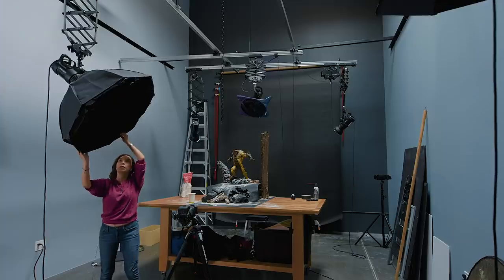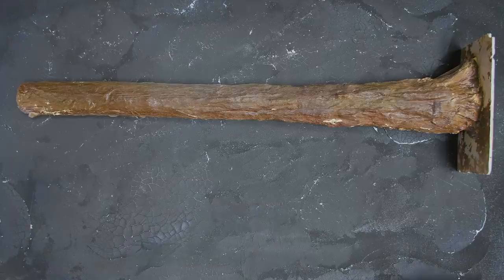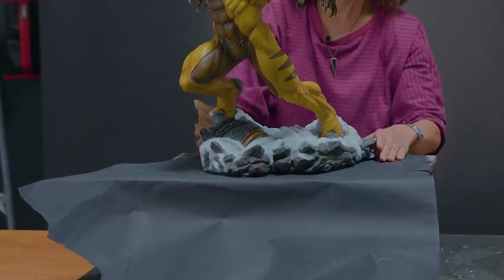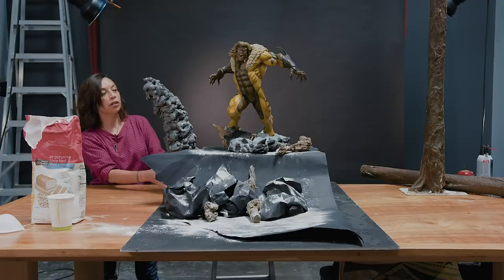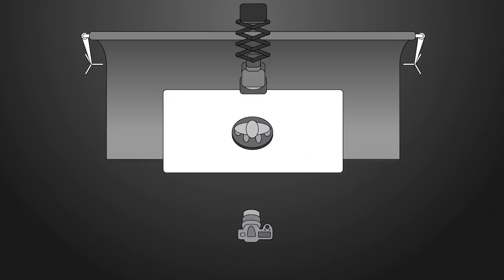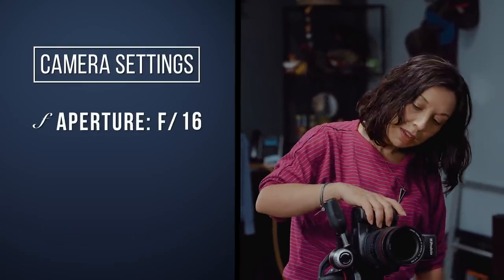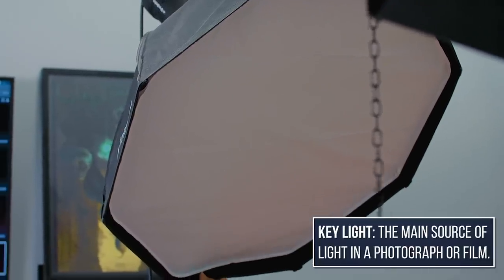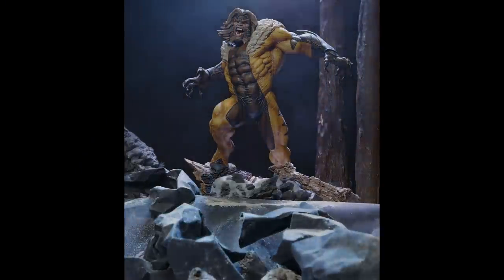How to Take Great Product Photography! | The Photo Studio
Today we join Jeanette Villarreal Hamilton in the photo studio, as she shows us how to build a set, light a scene, and take some great product photography of our Sabretooth Premium Format Figure.

More information on the Sabretooth Premium Format Figure by Sideshow:
Sideshow presents the Sabretooth Premium Format™ Figure, joining the brotherhood of our X-Men Collection.

The Sabretooth Premium Format™ Figure measures 18” tall as the intimidating Victor Creed lunges into action on an icy tundra base. A bear skull and claw-slashed log are buried in the rocky snow as Sabretooth viciously strikes out against his foes.

The polyresin Sabretooth Premium Format™ Figure features a fully sculpted costume with detailed, realistic texturing to mimic the look of his yellow and brown bodysuit. Thick stitching separates each detailed panel of Victor Creed’s costume, which has sculpted fur trim, and his sharp claws emerge from brown gloves, each tipped with a massive elbow spike for tearing into his targets.  Sabretooth’s snarling portrait has long, shaggy hair and his massive muttonchops frame oversized fangs from around his brown cowl.

Have Sabretooth face off against other notable members of Sideshow’s X-Men Collection like Wolverine and Jean Grey to unleash the ultimate mutant lineup in your Marvel collection.

Claw out a space for the Sabretooth Premium Format™ Figure in your universe of Marvel collectibles today!